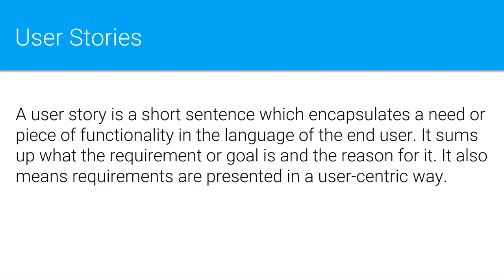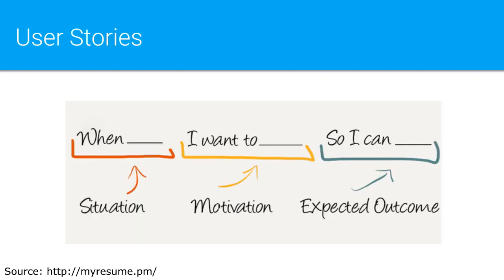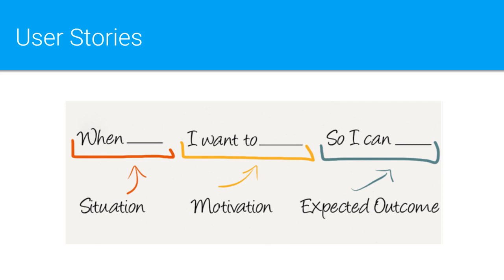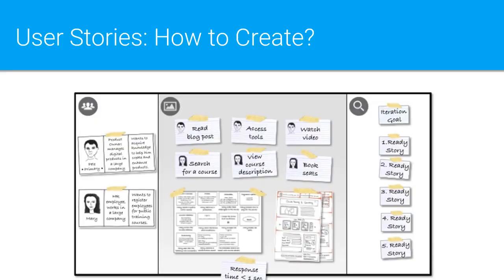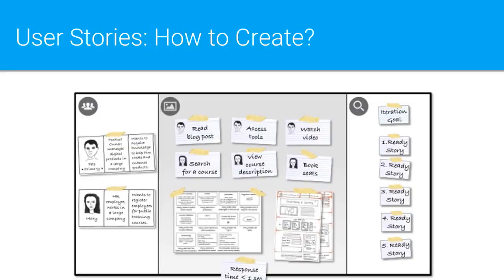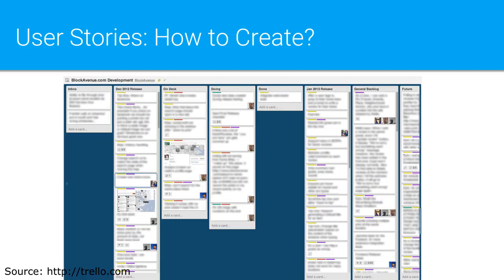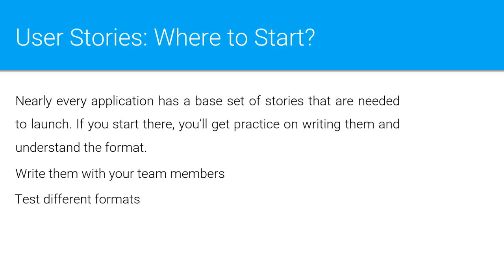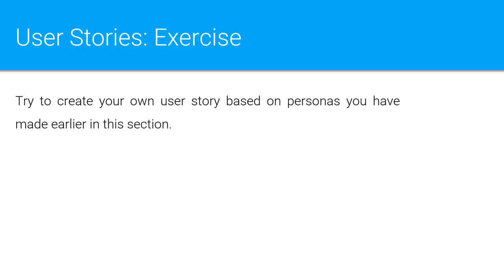User Stories UX design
In this course I demonstrated the need to use a design Language in the building of our style library as UI UX Designers.
And I used the Material Design language to achieve this.